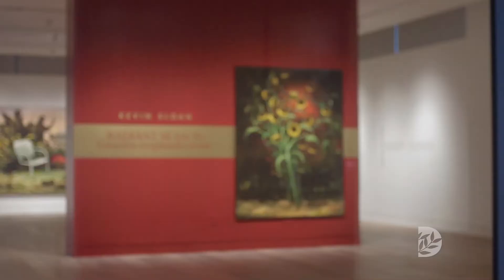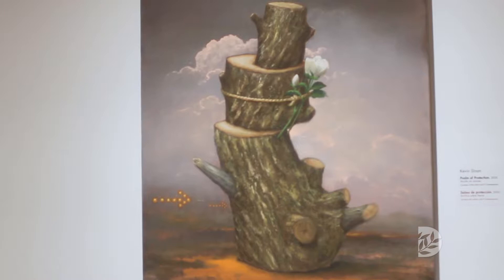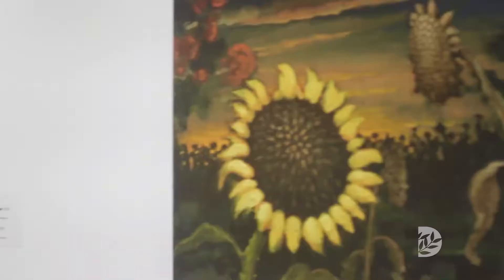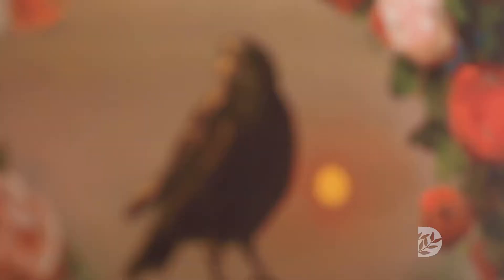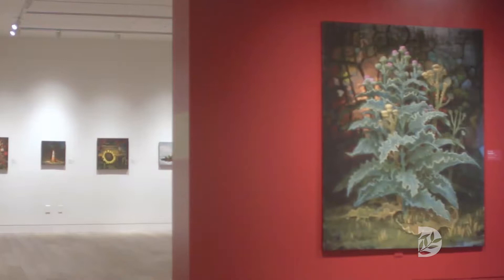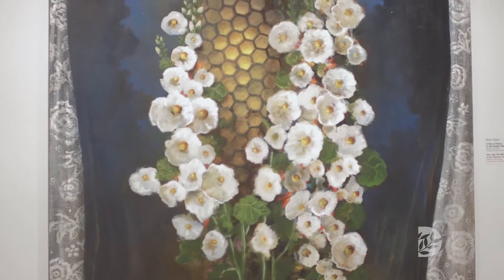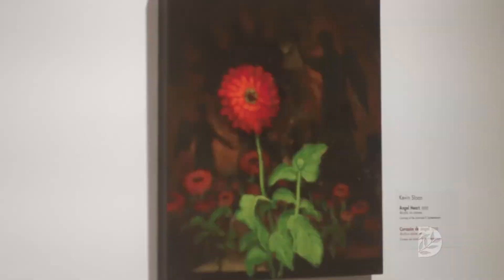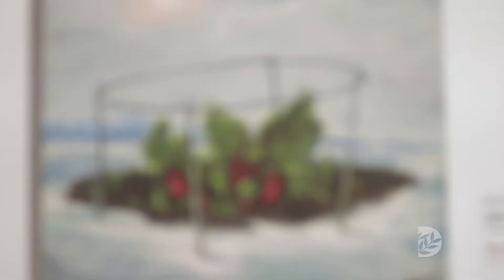Meet the Artist: Kevin Sloan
Denver artist, Kevin Sloan’s paintings feature often-overlooked plants, animals and discarded objects inhabiting the edges of the urban landscape. Hear from the artist about his inspiration, process and the beautiful collection of paintings created specifically for the Gardens' exhibition "Radiant Season" was on view through July 11, 2021.